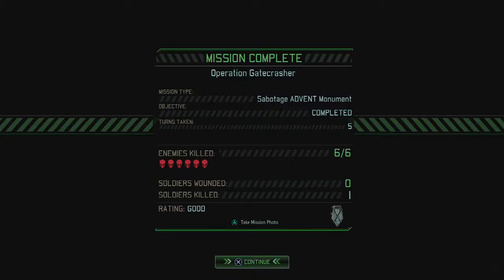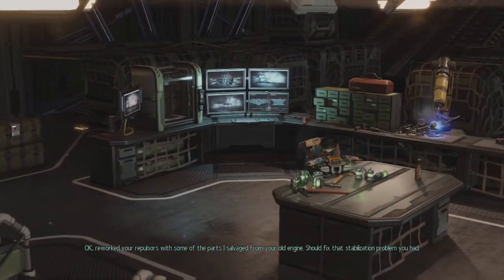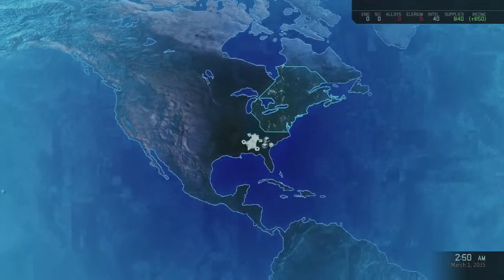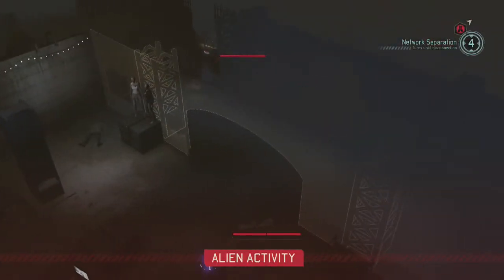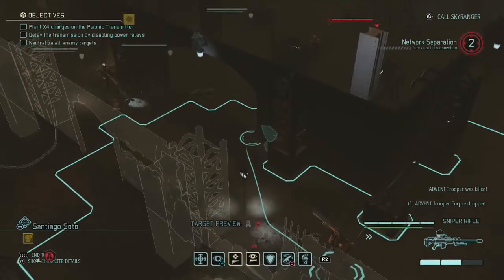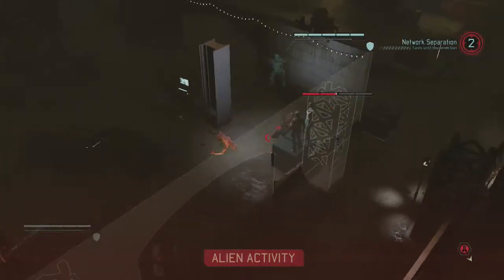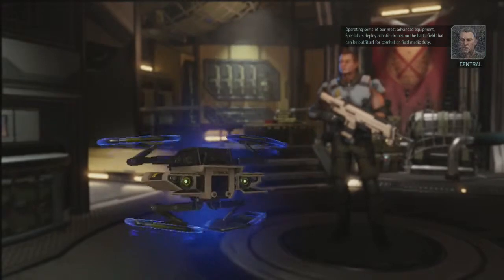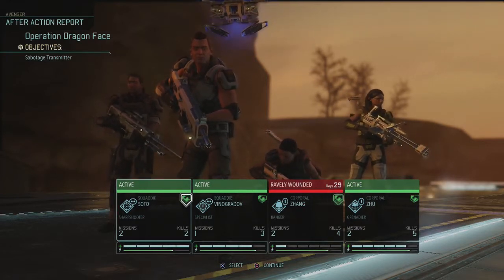XCOM 2: Ironman, Commander, Ep. 2